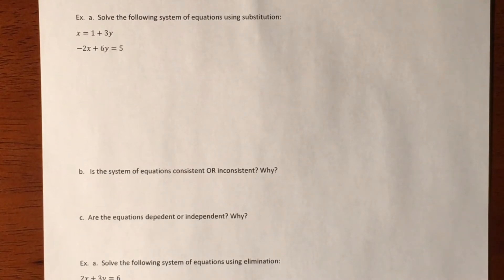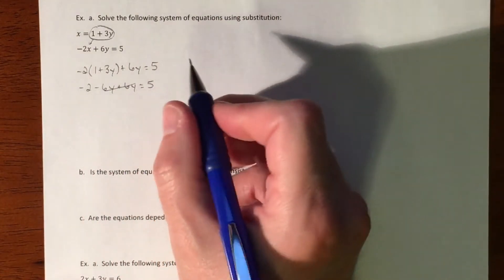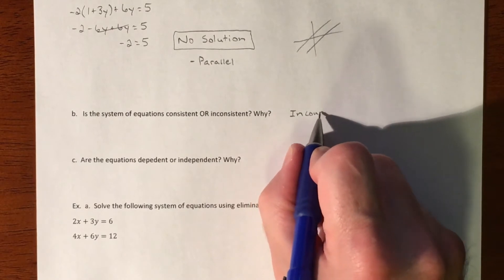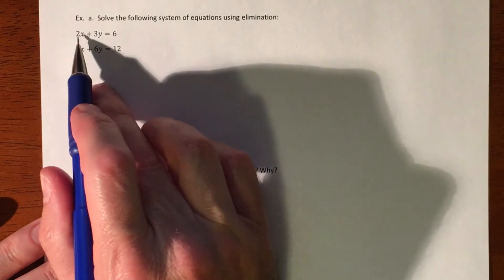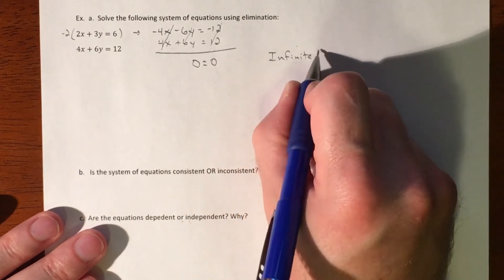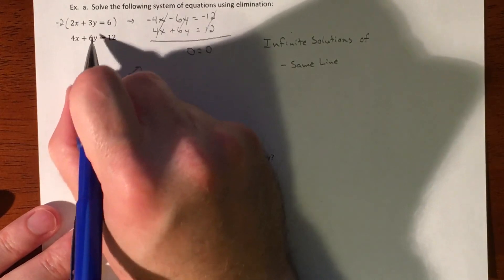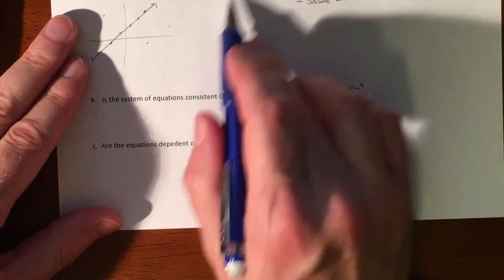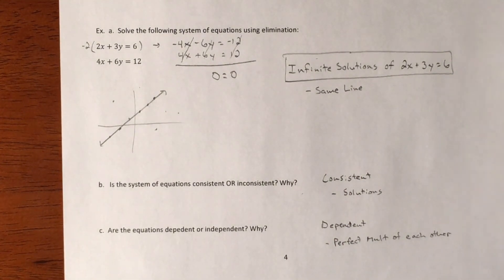Special Cases for Systems of Equations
Working through special cases (ie no solution and infinite solutions) for systems of equations.